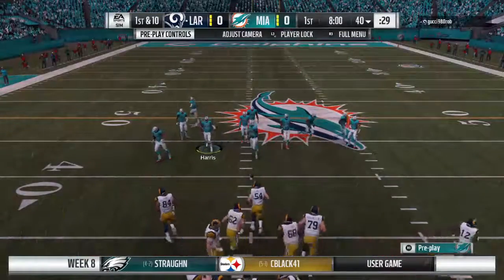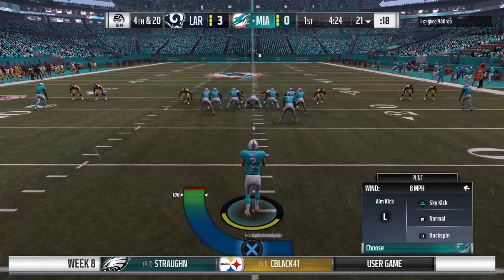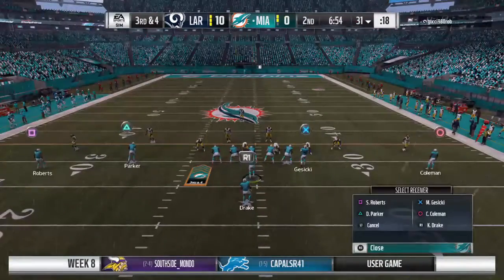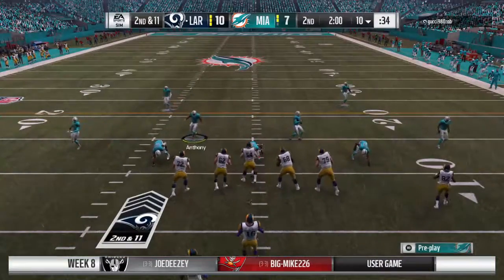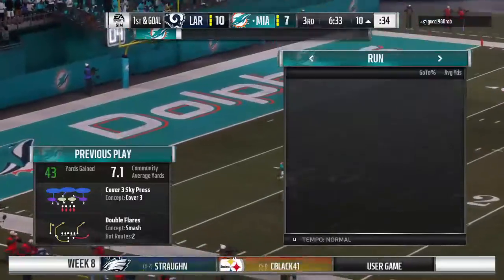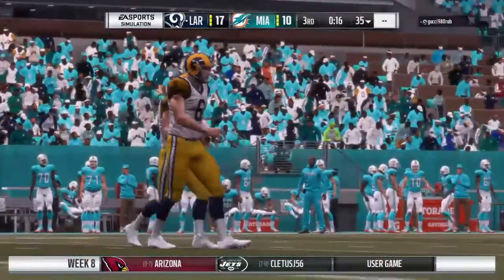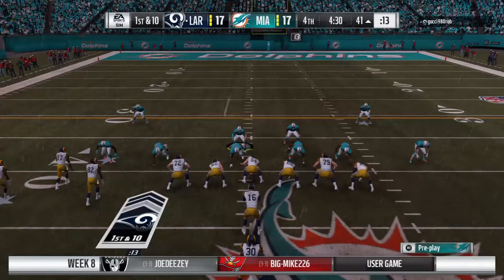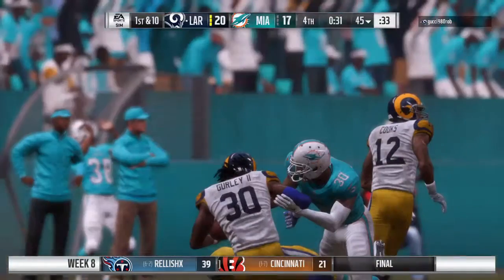dead980's Live PS4 Broadcast